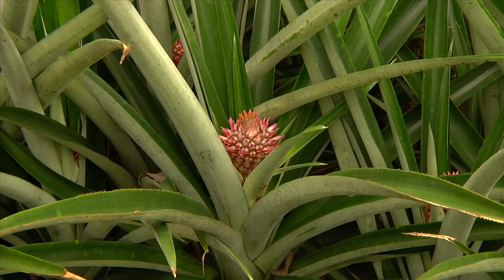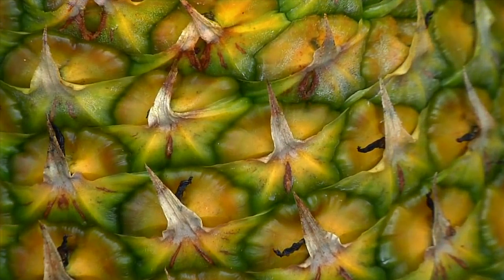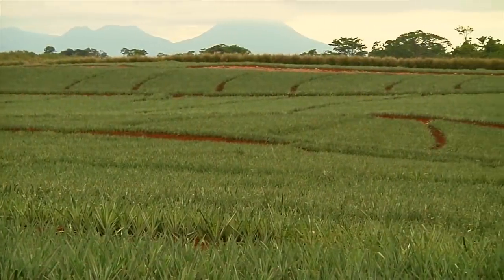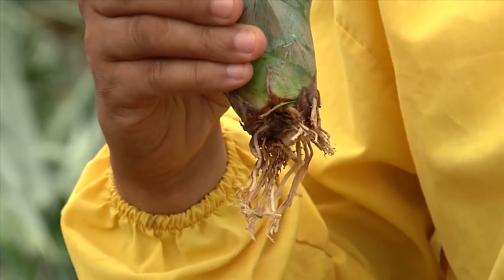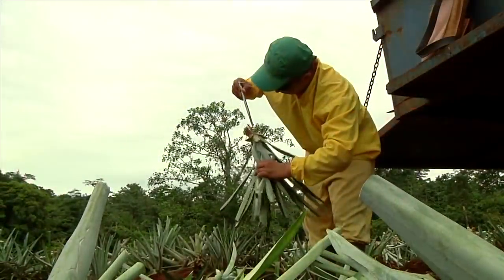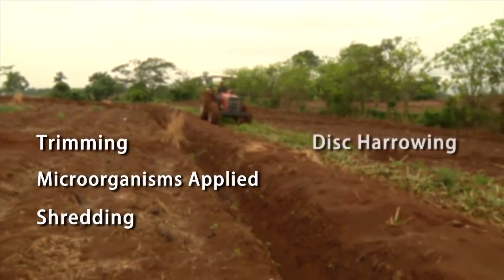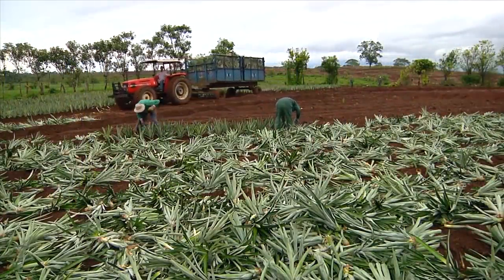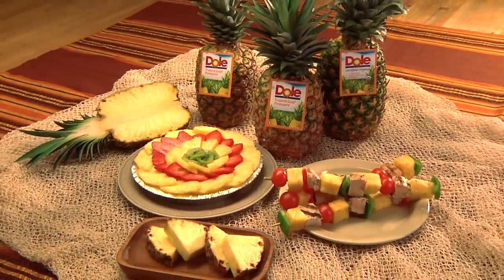DOLE - Growing Pineapples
Learn how we grow sweet, juicy DOLE Pineapples in some of the worlds finest growing areas from Costa Rica to Hawaii.